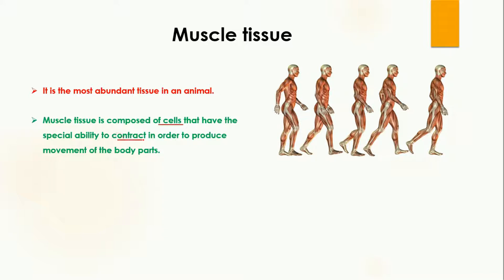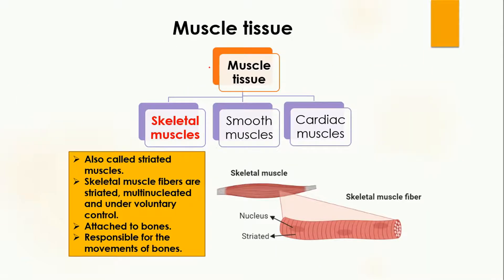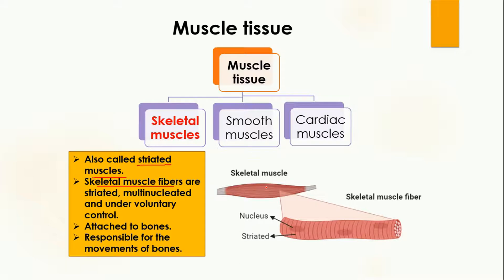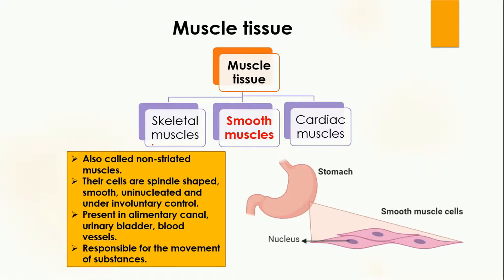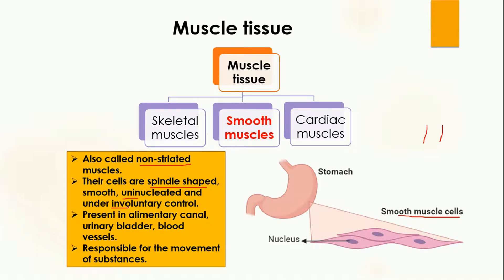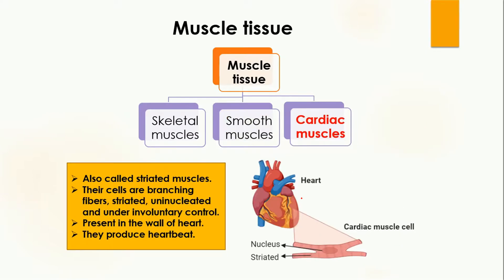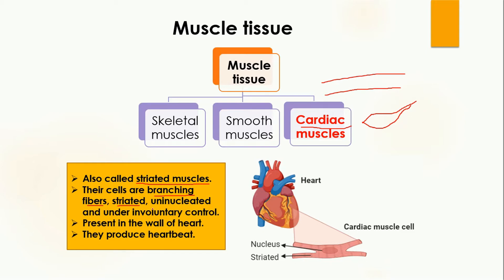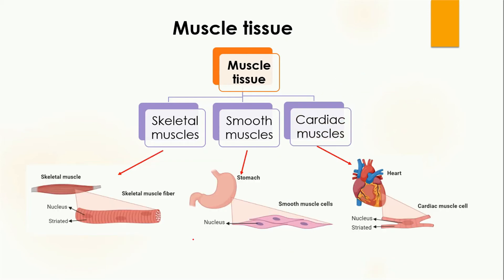Muscle tissue | Types, Structure and Function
Muscle tissue is explained in this video lesson. The structure and function of skeletal, smooth and cardiac muscles are described with the help of diagrams.

Muscle tissue
Muscle tissue is composed of cells that have the special ability to contract in order to produce movement of the body parts. The three types of muscle tissues are:
Skeletal muscles
Smooth muscles
Cardiac muscles